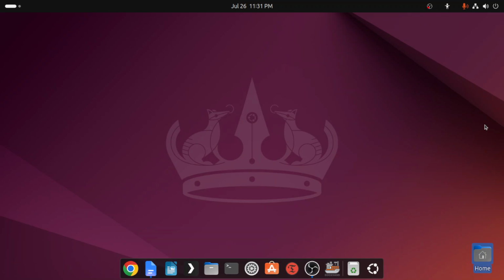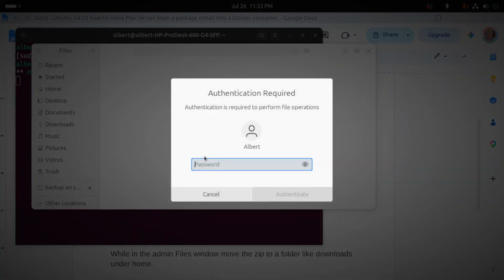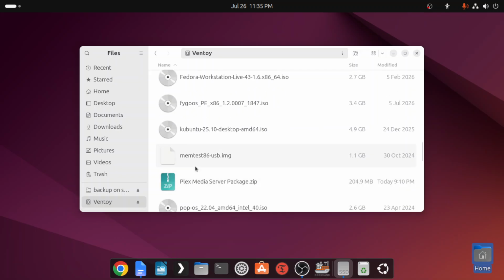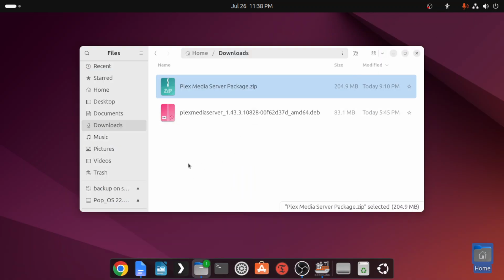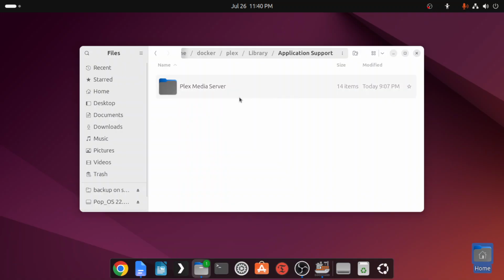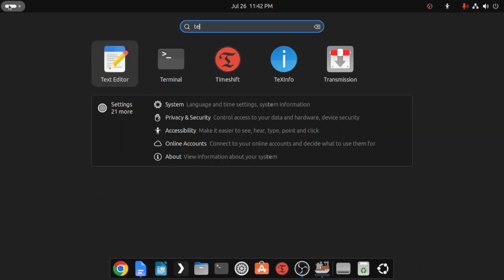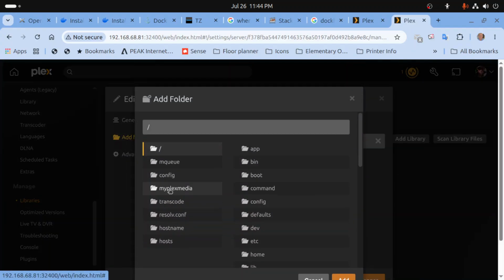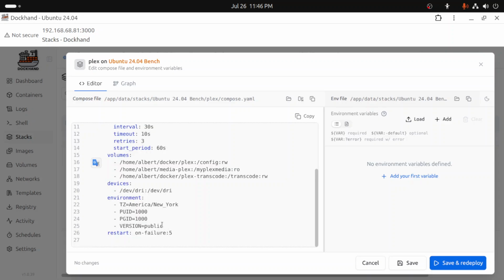Plex - Move an Ubuntu package install to a Docker container without metadata loss.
In the package install of Plex server, go to the webapp and turn off auto and scheduled scanning and uncheck automatic emptying of trash before saving those changes.

Stop the Plex Server running as a package install with

sudo systemctl stop plexmediaserver

To start the server if needed:

sudo systemctl start plexmediaserver

To restart the server (stop then start) if needed:

sudo systemctl restart plexmediaserver

Once the server is stopped, open terminal and paste in…

nautilus admin:/

To open Files as Administrator to zip up the package application of Plex Server at the following location:

var/lib/plexmediaserver/Library/Application Support/Plex Media Server

Right click and compress the Plex Media Server folder into a zip file with a unique name.

While in the admin Files window move the zip to a folder like downloads under home.

Decide where you want to install the Plex docker container and add the structure of docker/plex at that location.

Watch my previous video titled…

To get a new Plex container spun up that points at the same media, but don’t claim the new server to then come back to this video.